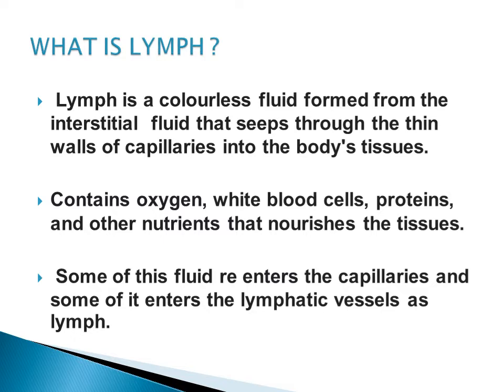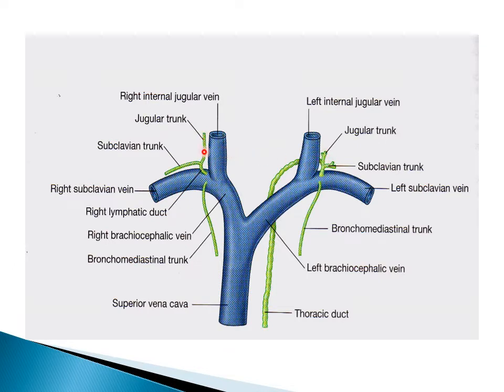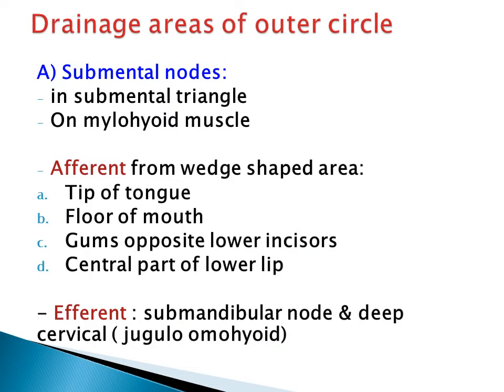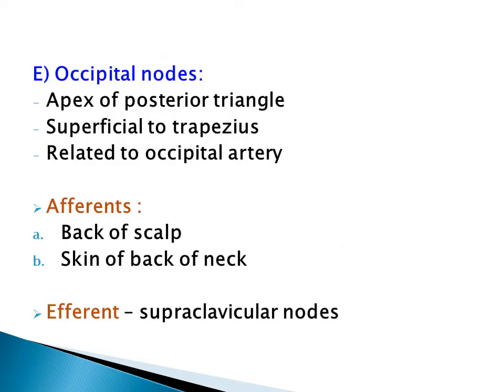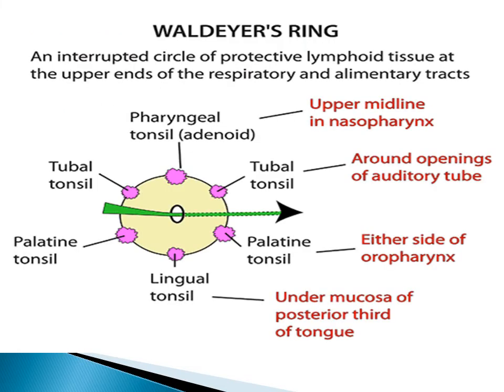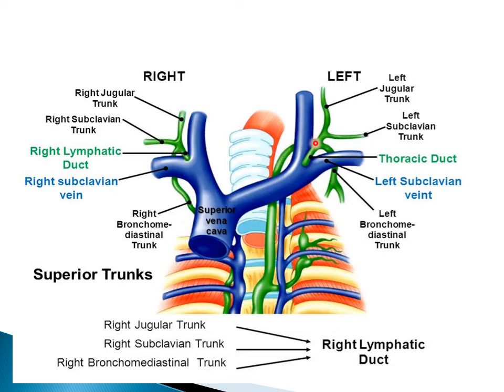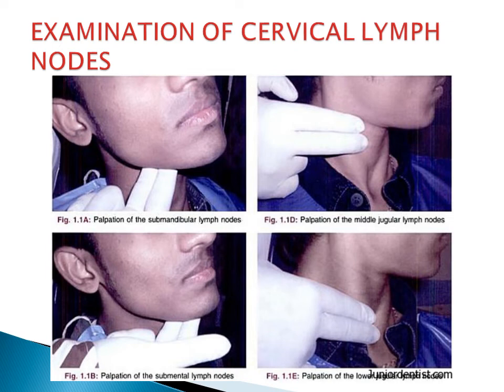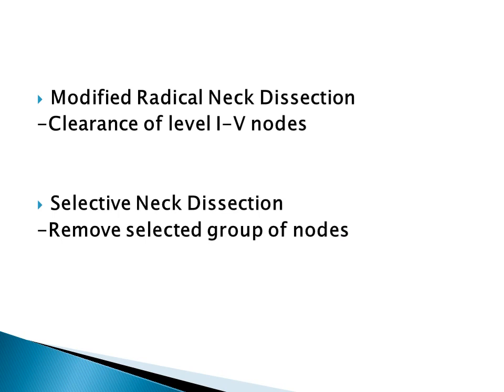lymphatic drainage of head and neck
use head phones for better audibility